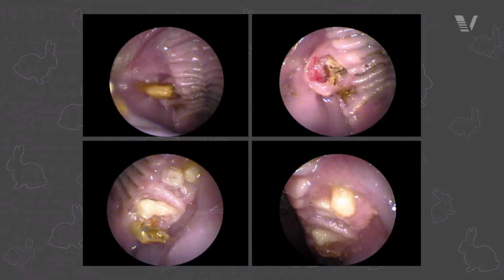Rabbit Course: Rabbit's Teeth Evaluation - Anamnesis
VETAHEAD is an immersive online experience, which gives you the opportunity to learn from the world’s best specialists in zoological medicine. Zoological medicine, or the short, zoomed, is also commonly known as exotic animal medicine. Zoomed is the branch of medicine that treats nontraditional pets, such as rabbits, rodents, birds, reptiles, and much more!

At VETAHEAD we understand reliable and up-to-date information is not always easy to find. Just like you, we have struggled to find quality continuing education on specific zoomed topics tailored to general practice. We also understand that taking time away from your practice and family is challenging and not always possible, not to mention multiple course fees.

Today's video is just a taste of our latest course on rabbit medicine and surgery, A Clinician's Guide to Incorporating Rabbits in your Practice.

VETAHEAD’s "A Clinician's Guide to Incorporating Rabbits into Your Practice" covers aspects of how to set up your practice, rabbit anatomy, husbandry, handling, clinical techniques, common diseases, diagnostic imaging, therapeutics, anesthesia, medicine, and surgery, among other important topics.

This course is for veterinarians and veterinary paraprofessionals (technician, assistant, nurse), and also for students who want to learn about rabbit medicine and surgery, for beginners or advanced alumni alike.